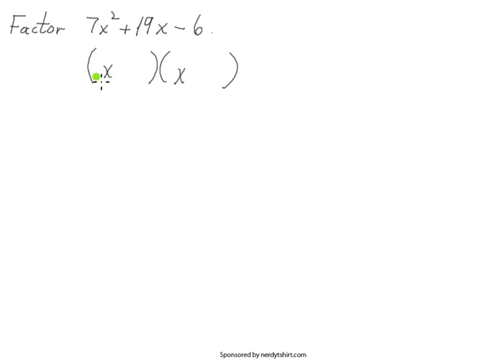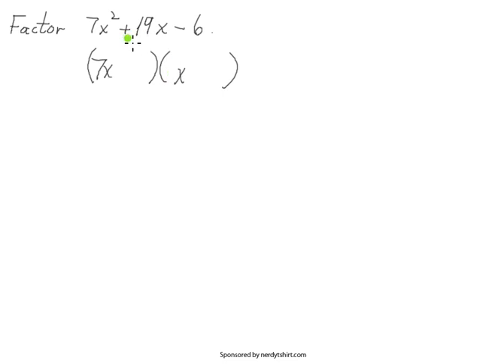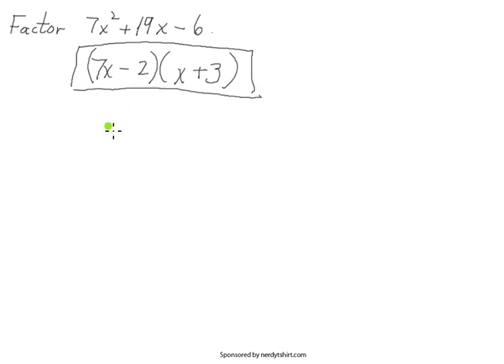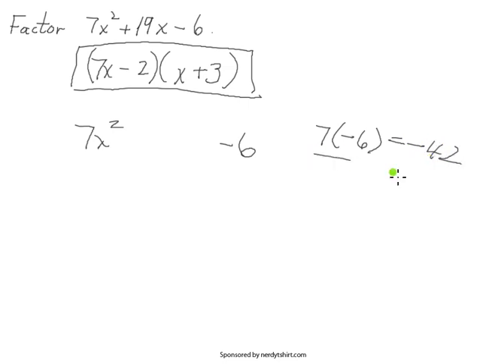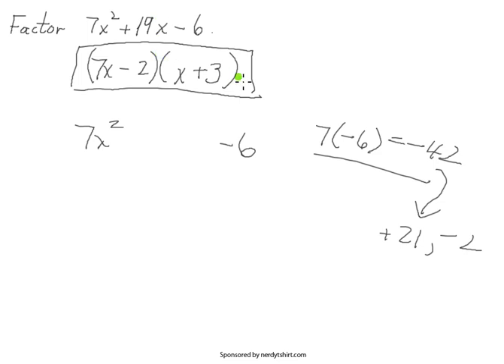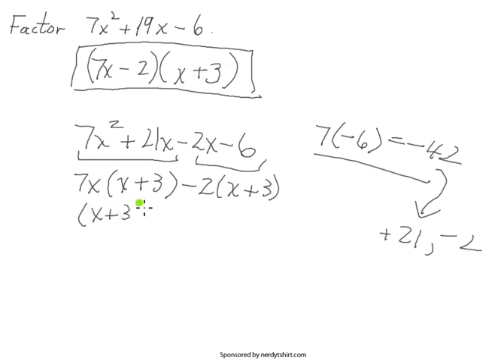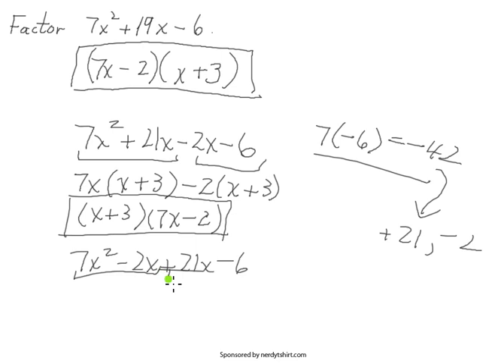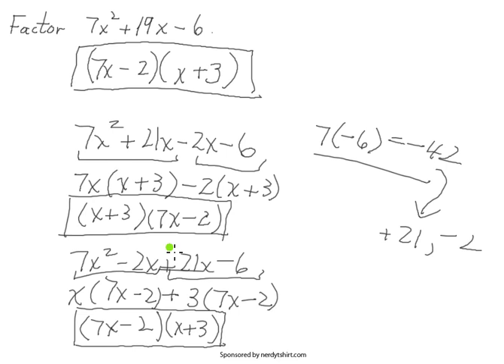Factoring - Leading Coefficient not 1 - Example 2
This is an example of a factoring problem that illustrates techniques used to factor a trinomial with a leading coefficient that does not equal to one.